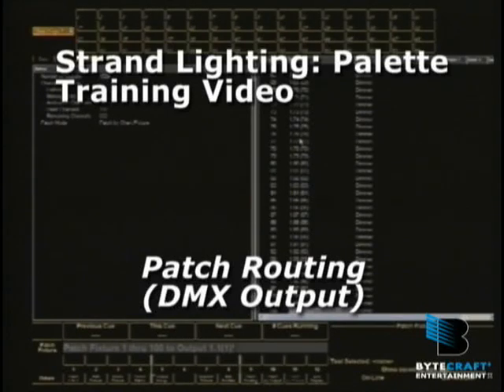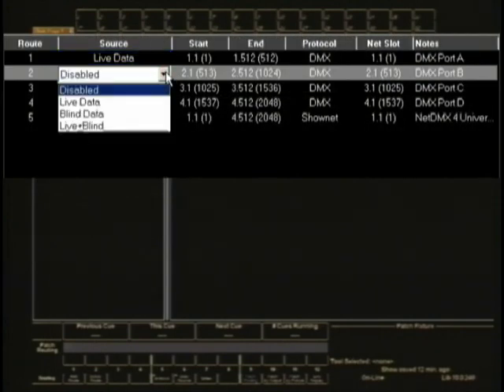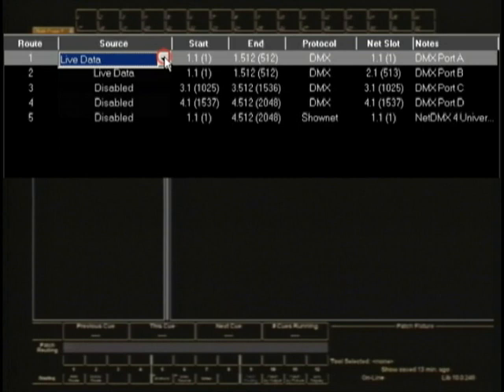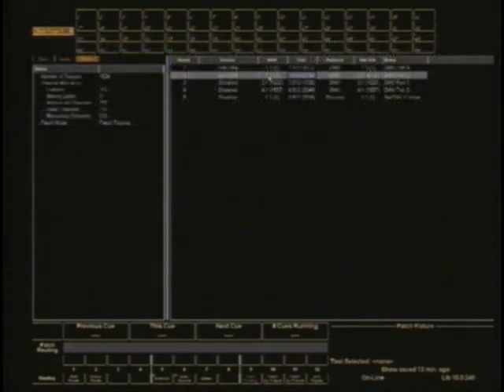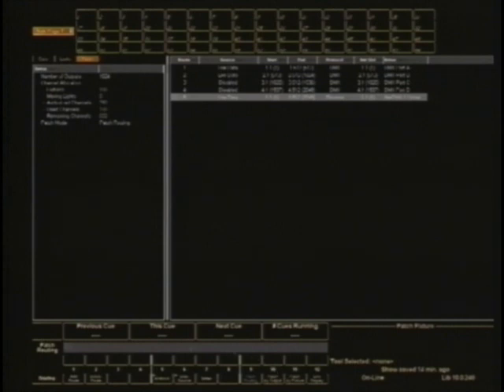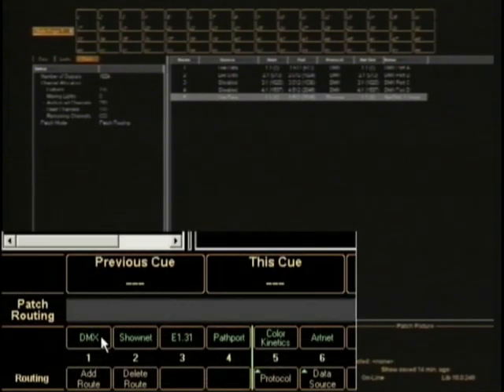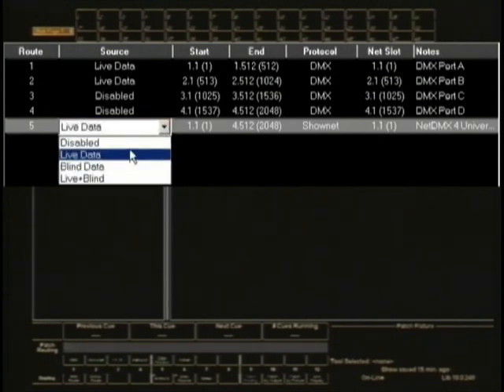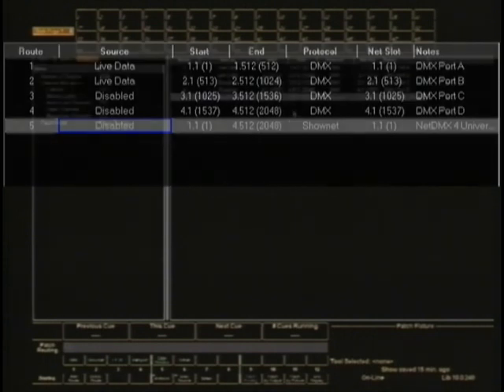Palette Training 06: Basic Patch Routing